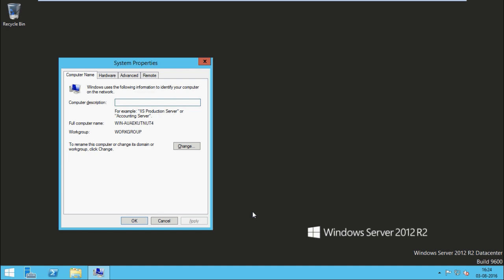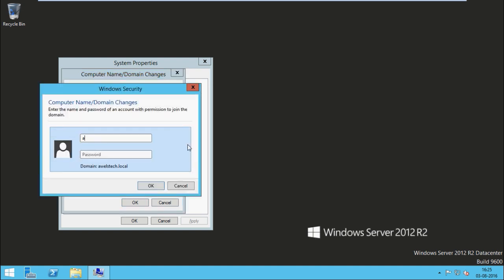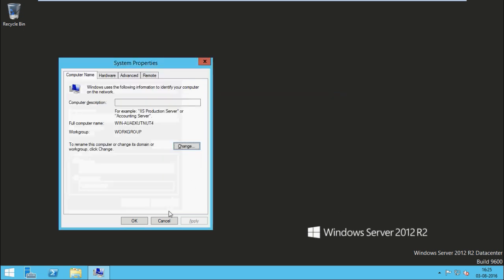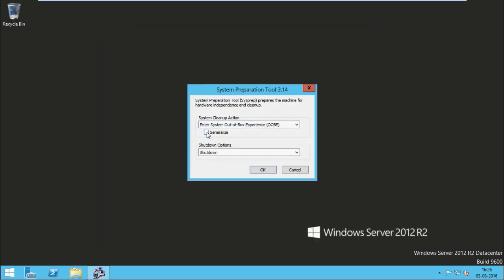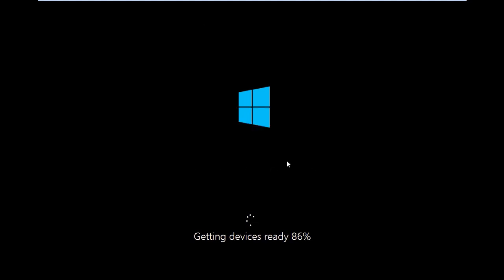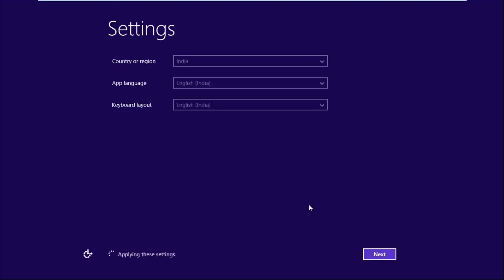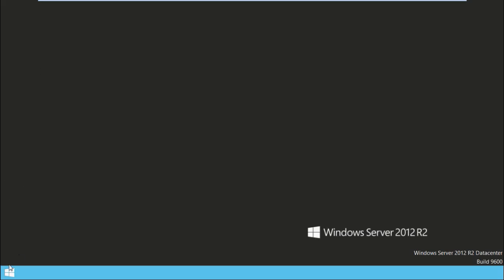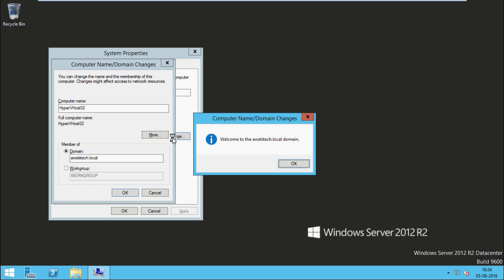Fixed | The domain join cannot be completed because the SID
Hello All,

I wish to share this issue that I encountered recently. It was related to duplicate SID of the clone OS that I received while trying to join my Hyper-V Host to the domain.

This OS was a clone of another OS which is not Domain Controller. As I had simply copied the vmdk without giving much thoughts behind it, I later received this error.
The domain join cannot be completed because the SID of the domain you attempted to join was identical to the SID of this machine

All I had to do was to simply rerun the sysprep utility with Generalize option, which I had missed initially.